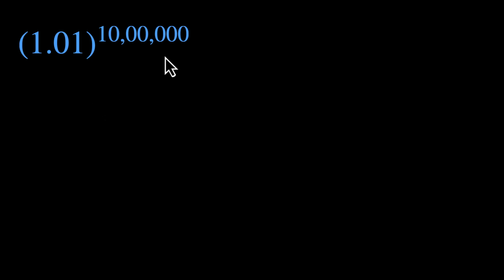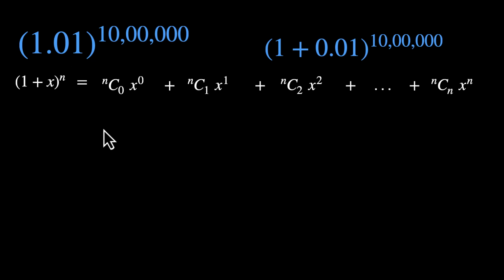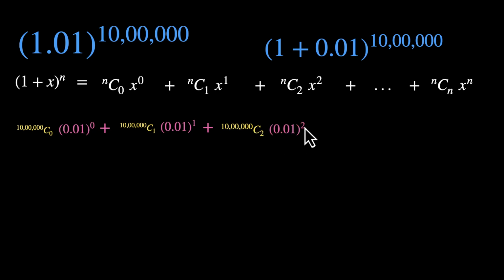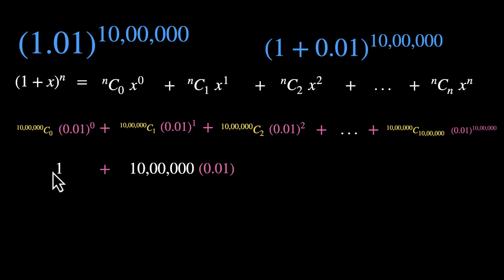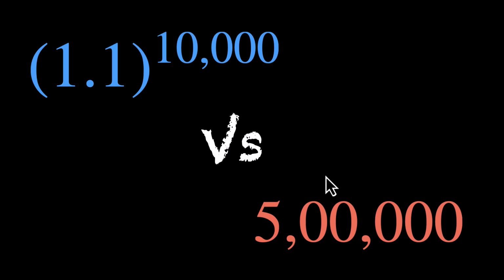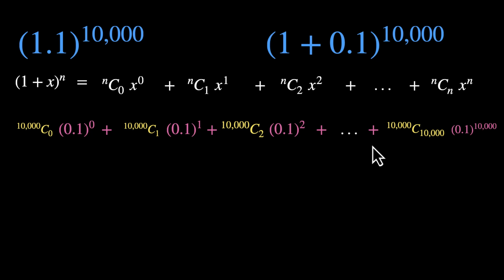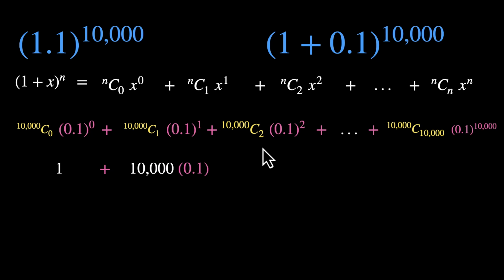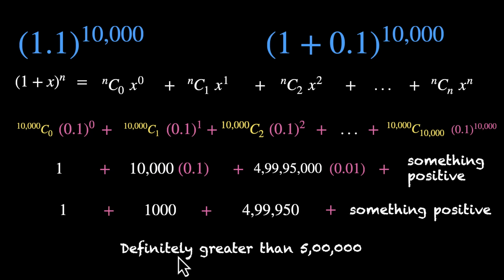Using Binomial theorem to compare numbers | Grade 11 | Math | Khan Academy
We've learn't how to expand (a+b)^n and (1+x)^n. Let's use these expansions to compare powers of 1.1 and 1.01 with large numbers. We first expand 1.01^10,00,000 using (1+x)^n and compare the result with 10,000. We then expand 1.1^10,000 using (1+x)^n and compare the result with 5,00,000. In this video, we'll realise that we don't need lakhs of terms to figure things out, usually simplifying the first few terms does the job for us.

Courses on Khan Academy are always 100% free. Start practicing—and saving your progress—now!

Timestamps:
00:00 Comparing 1.01^10,00,000 and 10,000
01:41 Applying binomial expansion on (1.01)^10,00,000
03:50 Comparing 1.1^10,000 and 5,00,000
04:24 Applying binomial expansion on (1.1)^10,000